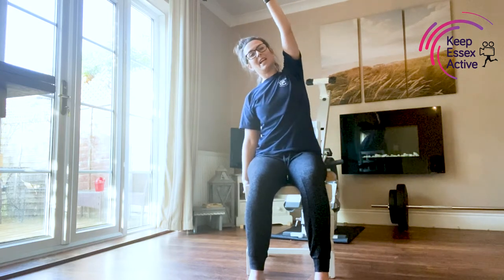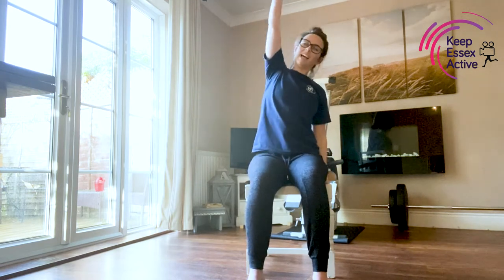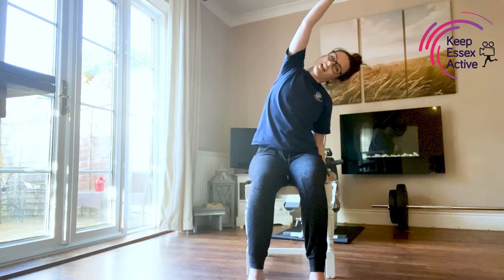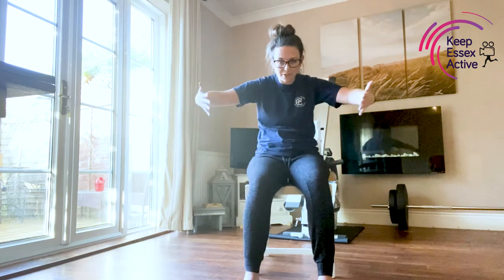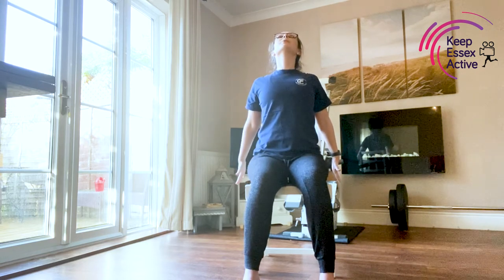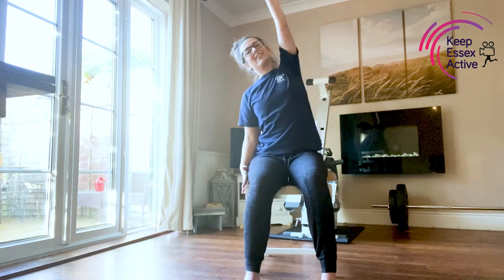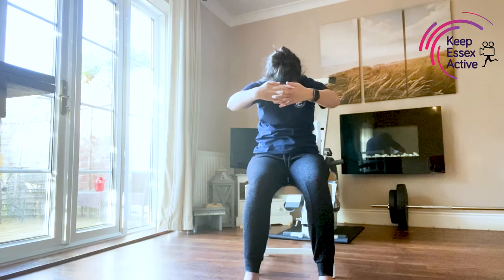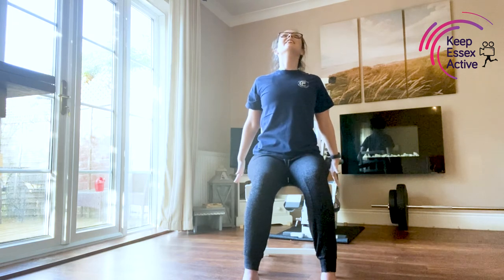5 Minute Stretch & Mindfulness | Work Out with Rosie | Session 1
About Rosie’s Class:

Join Rosie in a relaxing mindfulness and stretching session to calm you and de-stress ready for a new week.

Hear from Rosie:

Hi, I am Rosie Pike a Health and Wellbeing Officer at Epping Forest District Council. I work within the community to deliver physical activity and exercise sessions to help improve our participants physical and mental health and wellbeing. My team work across the district offering a variety of classes including Yoga, Pilates, Keep Fit and much more.